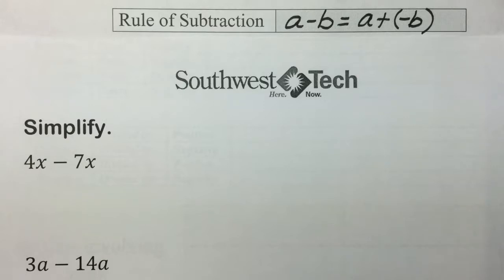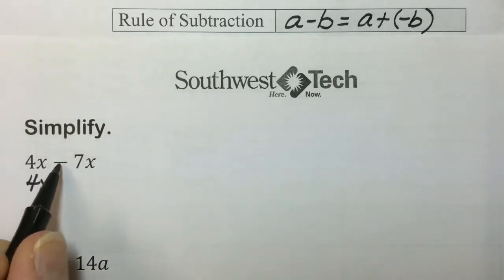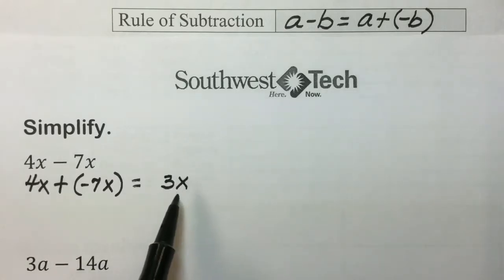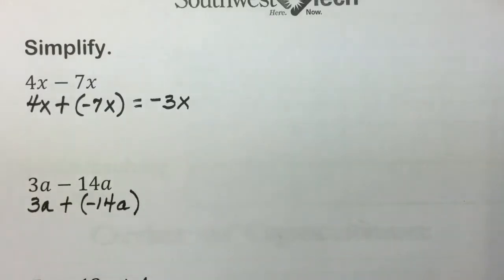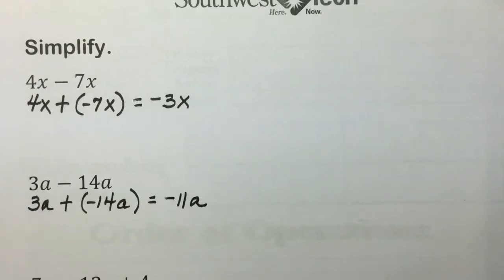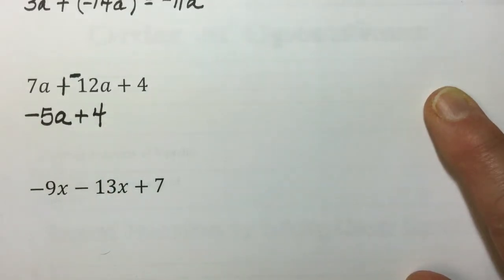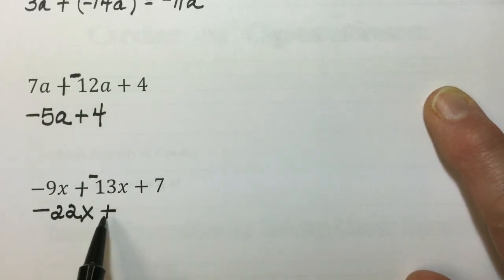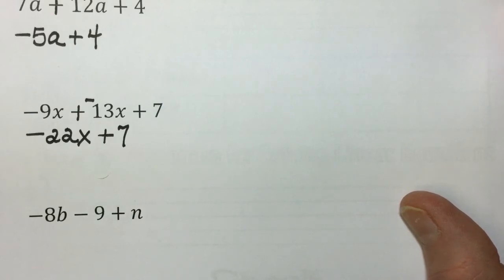Rule of Subtraction on Like Terms– Elementary Algebra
Learn how to use the rule of subtraction on like terms.